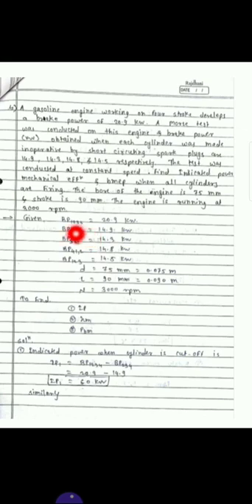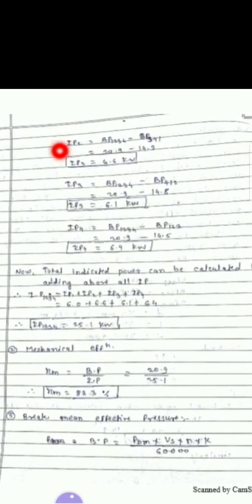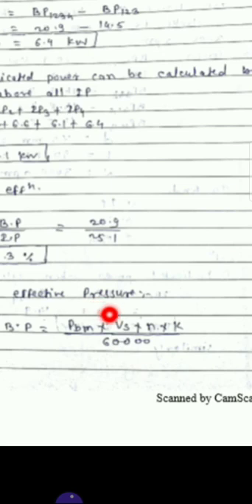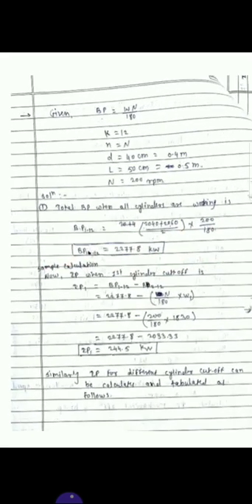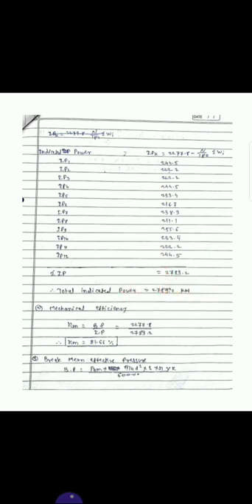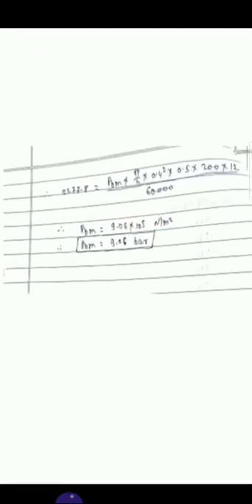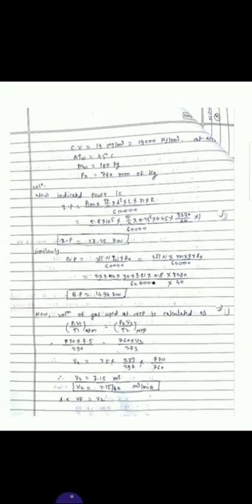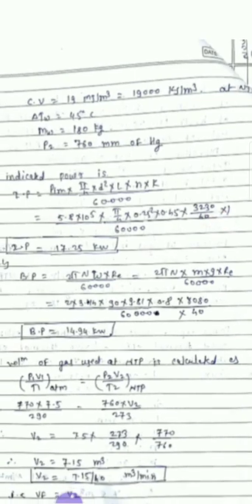Engine Performance 5